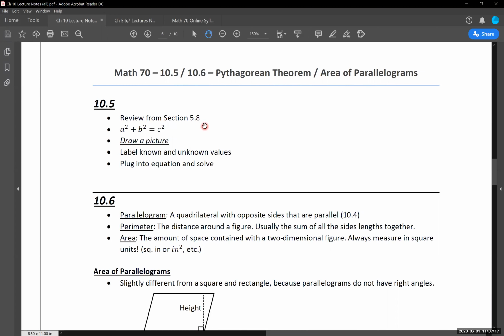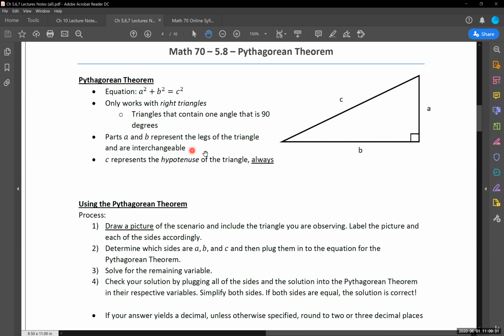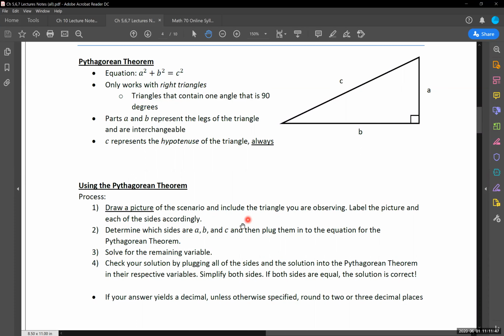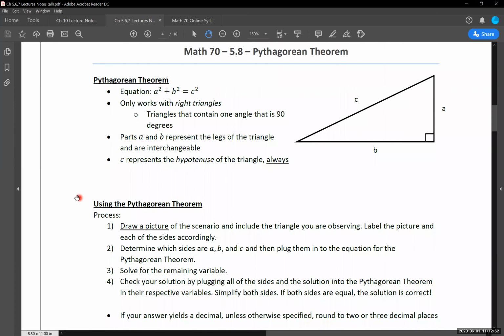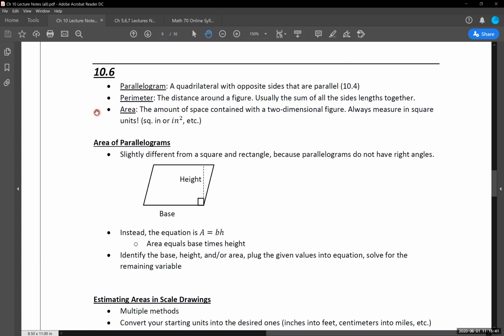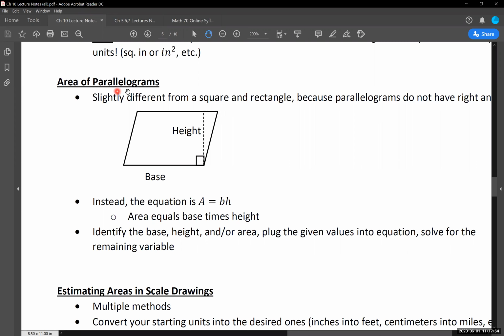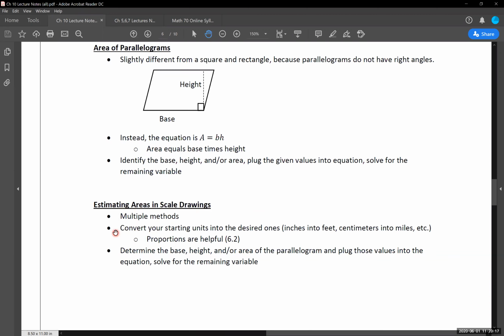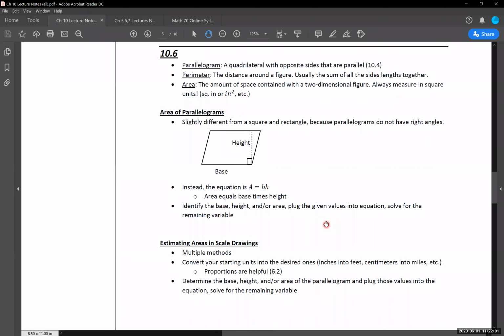Math 70 Sect 10.5+10.6 - Pythagorean Theorem + Area of Parallelogram